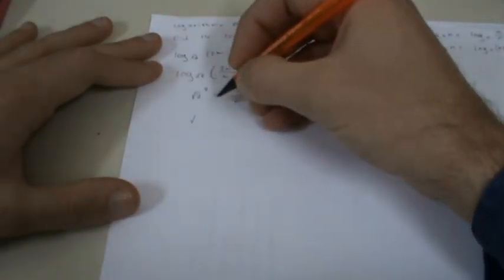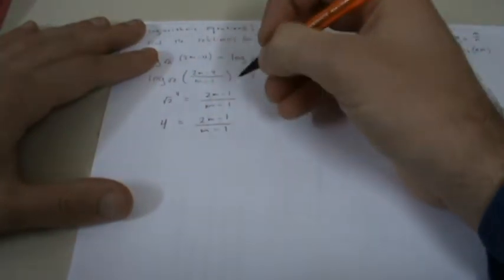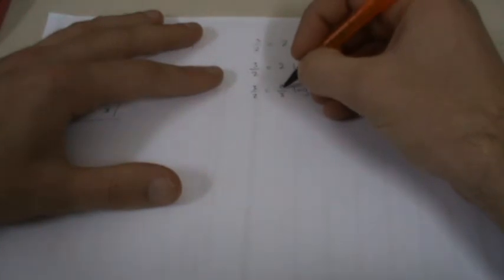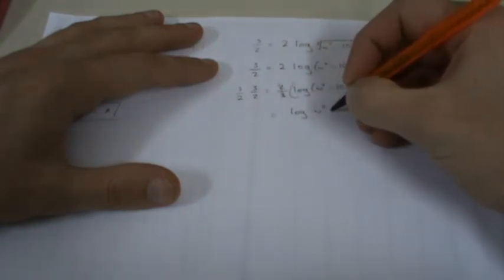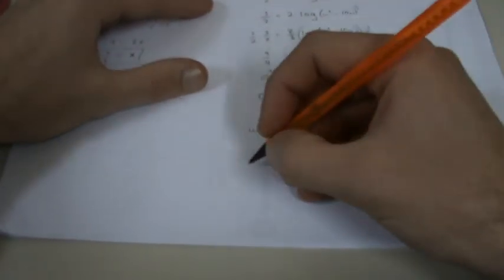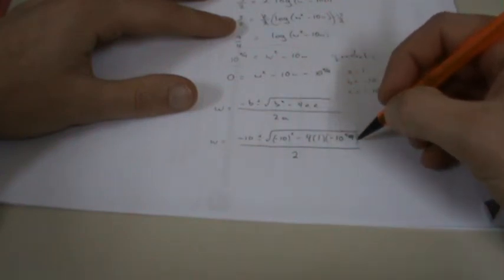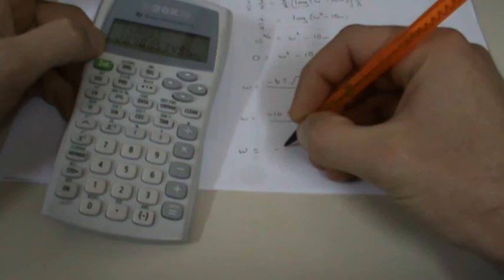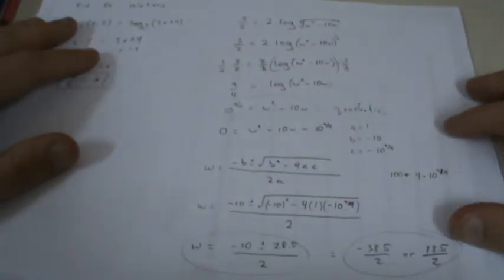Logarithmic equations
Use the product and quotient rules for logarithms to solve to x in various logarithmic equations.